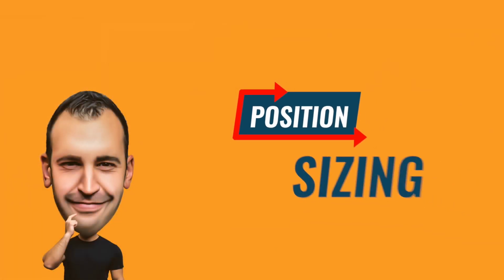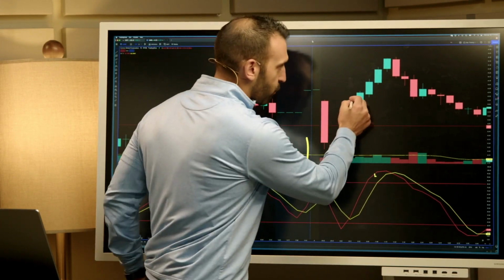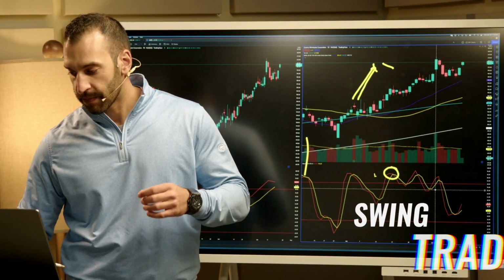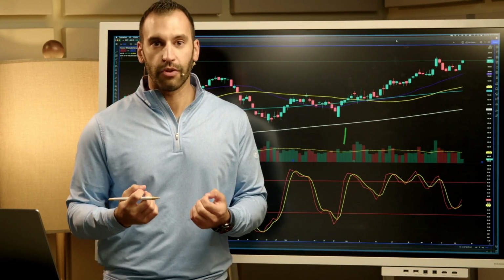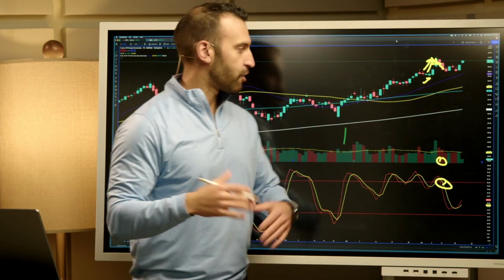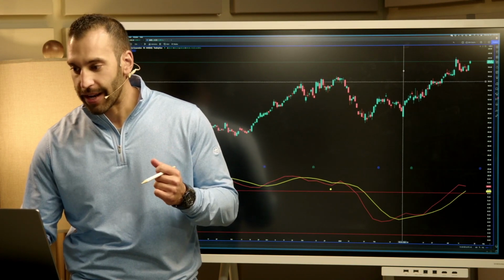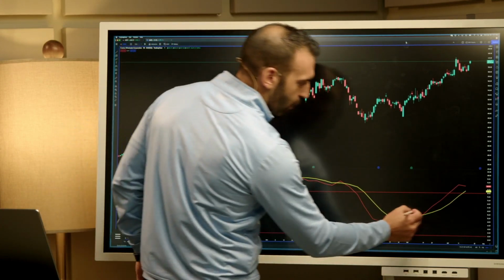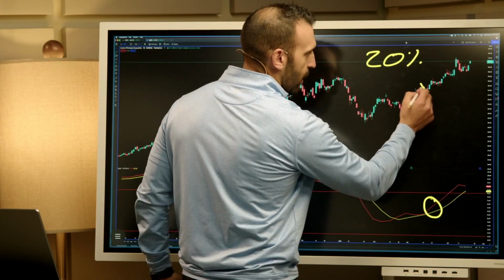Position Sizing | Stock Trading 101 | Day Trading Strategies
Position sizing is one of the key day trading strategies and an one to take into account at stock trading 101. Learn more in the video above!

If you have always wanted to learn to Day Trade Stocks, crypto, and Forex, you can catch my daily videos at 8 am EST. You can also catch me LIVE on weekdays when the market is open on EM LIVE

If you are interested in learning value investing, check out Everything Money and the EM shorts:

If you want to day trade, LIVE with me at 10 am EST on weekdays, as well as have access to me and the other members of the Bid'Nask community, you can go